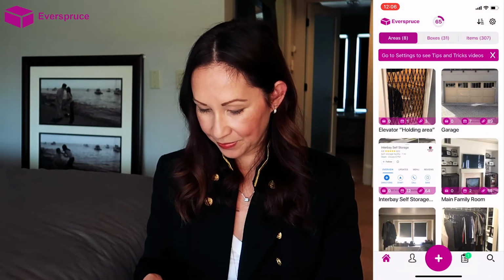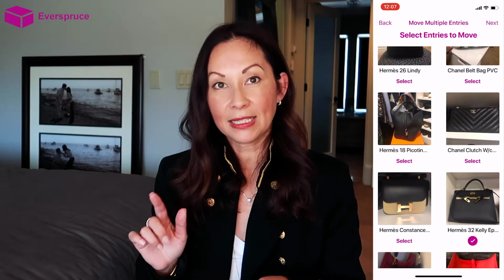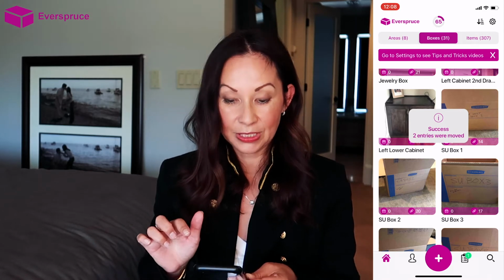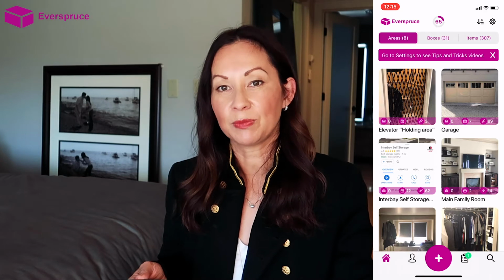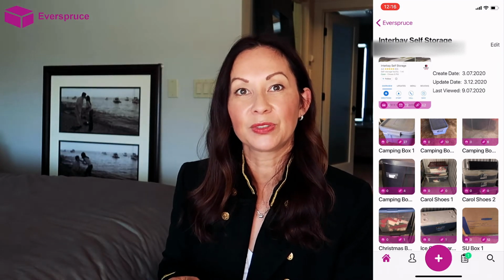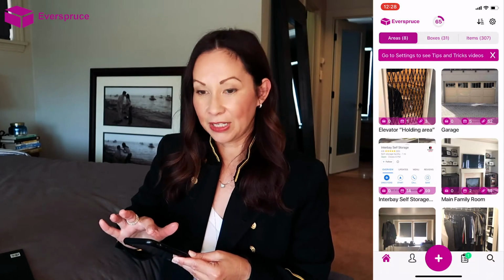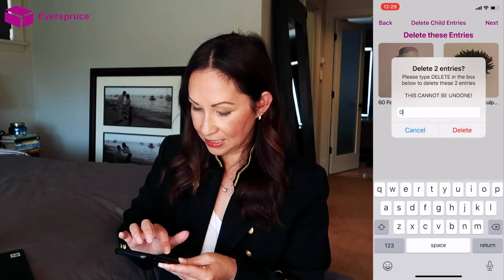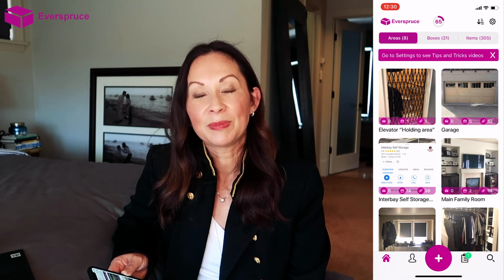Streamline Your Home Inventory: How to Move & Delete Multiple Entries w/ Everspruce Home Inventory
Streamline Your Home Inventory Management with Everspruce: Learn the Pro Tips for Moving & Deleting Multiple Entries in this Essential Video Tutorial!